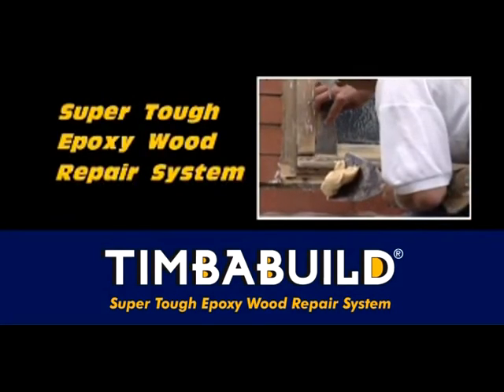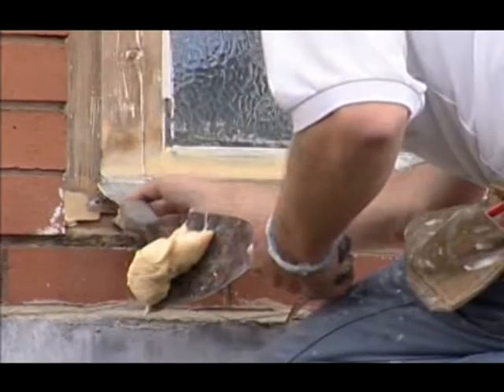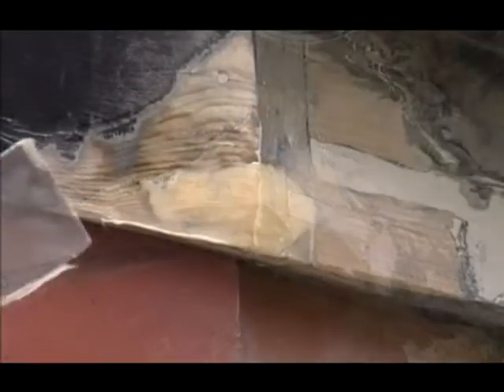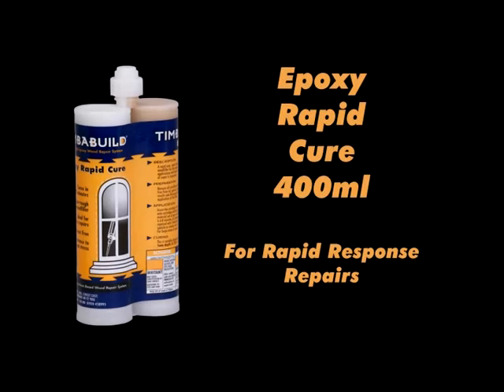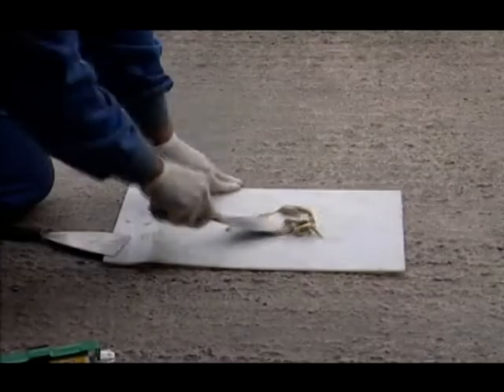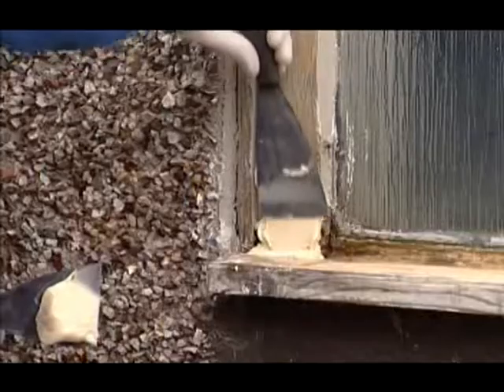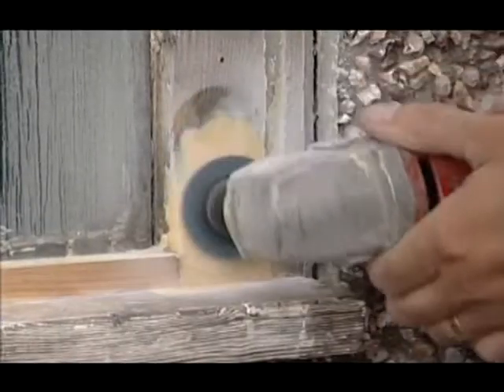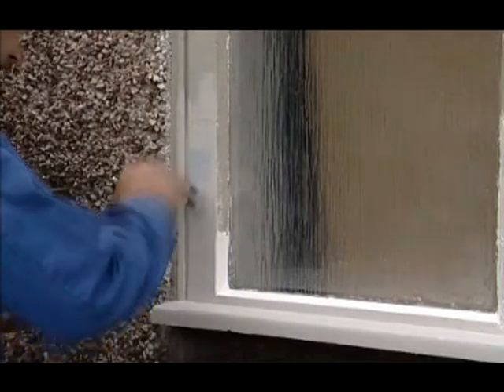Timbabuild Epoxy Wood Repair System for use in Restoration and Refurbishment.avi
This is an introduction to WINDOW REPAIRS using the TIMBABUILD resin. Replacement of rotten wood with the timbabuild system is a cheaper alternative to replacing with new windows, and lasts as long if not longer than new timber.